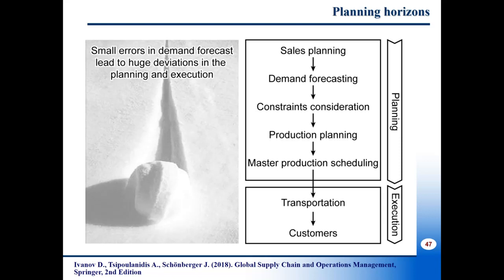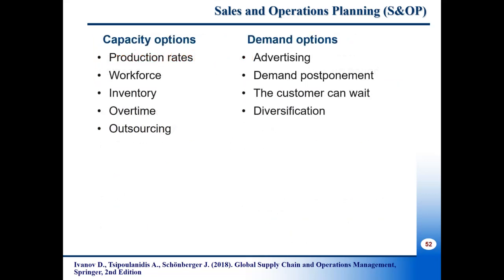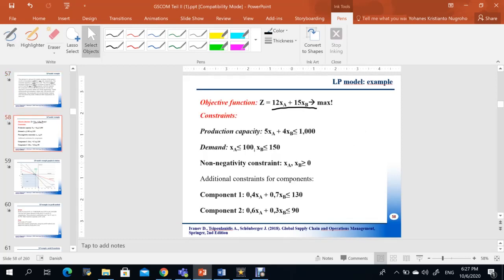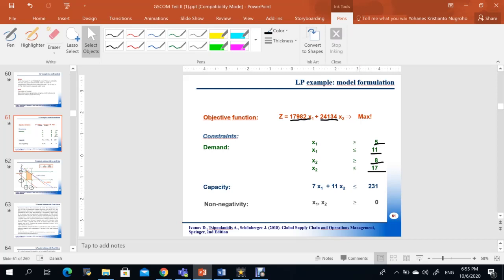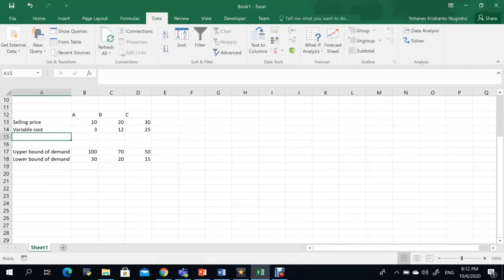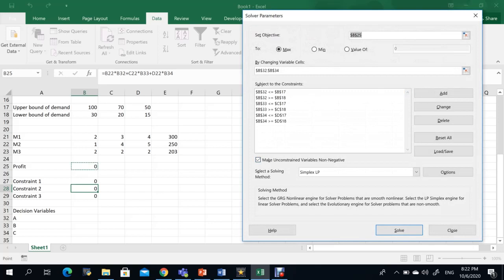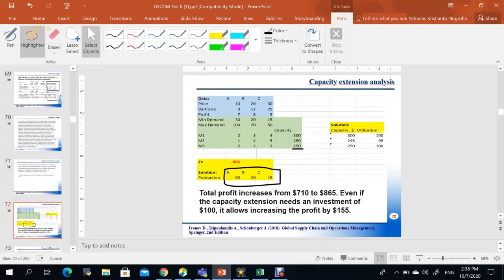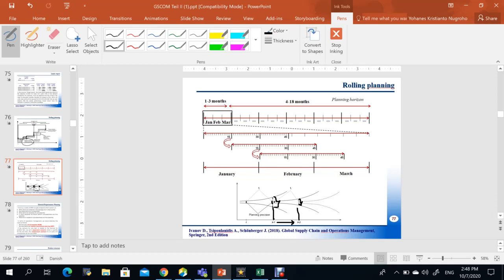Session 9A SCM1 SDU 2023